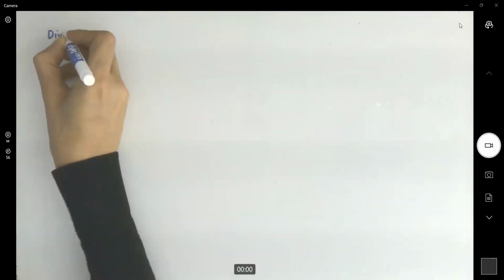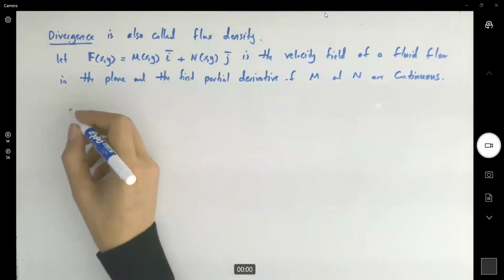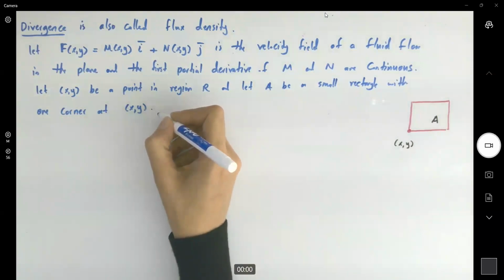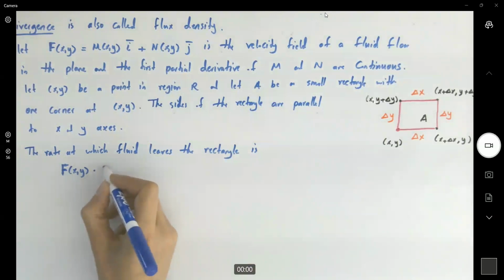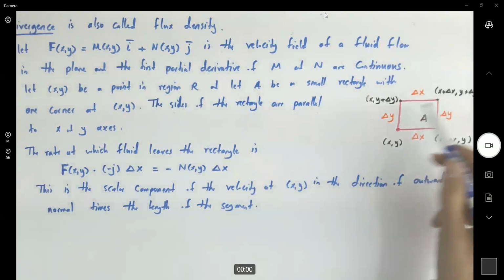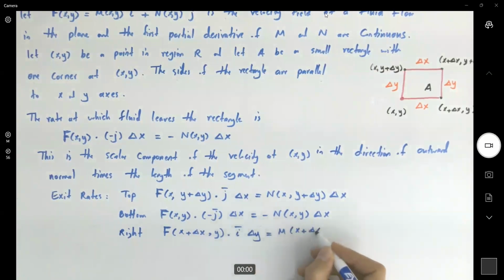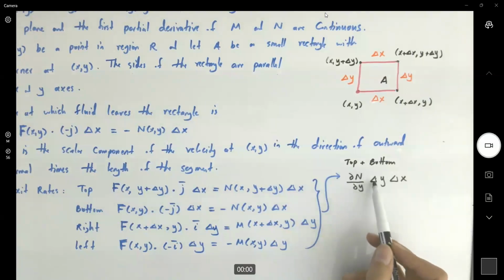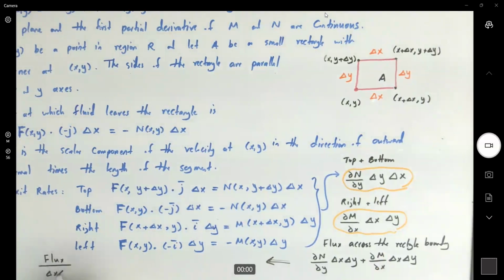Divergence or Flux Density